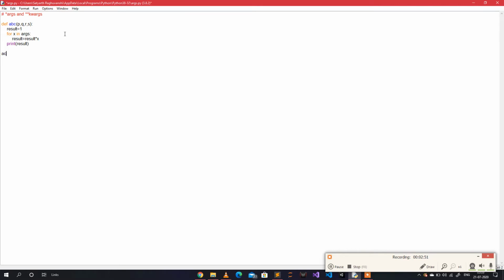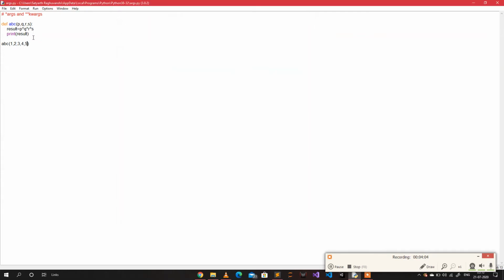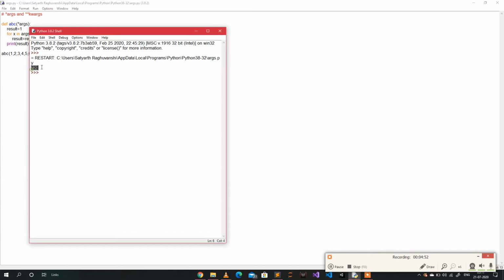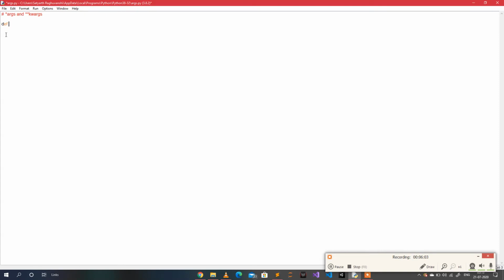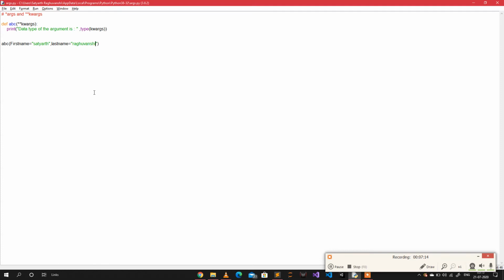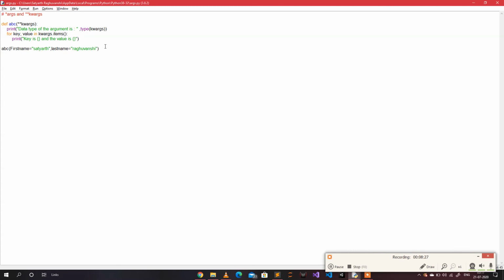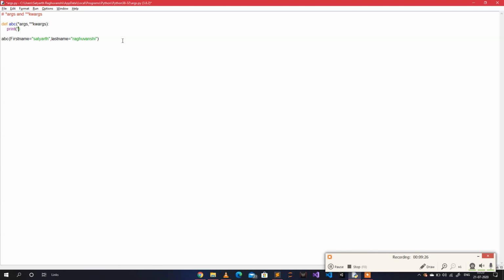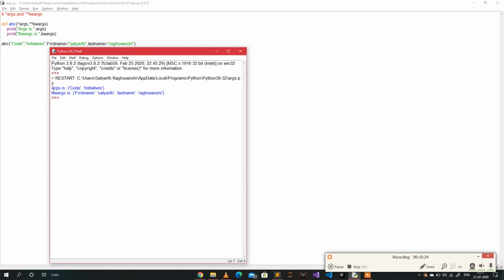Args and Kwargs Arguments | Python | Code Initiative